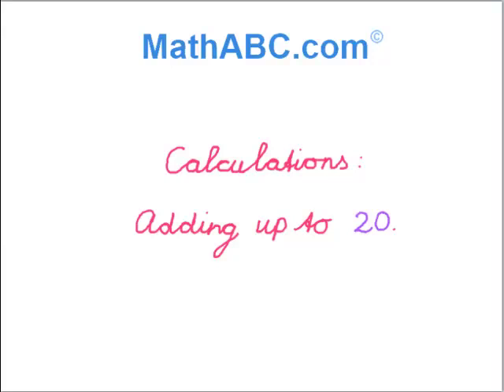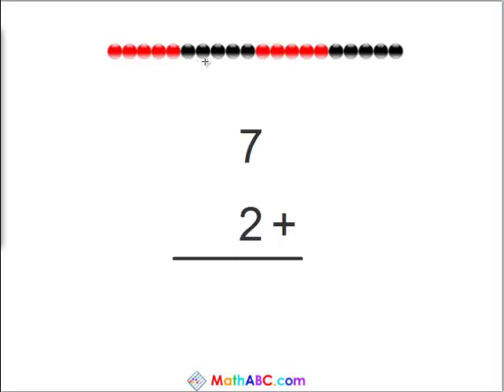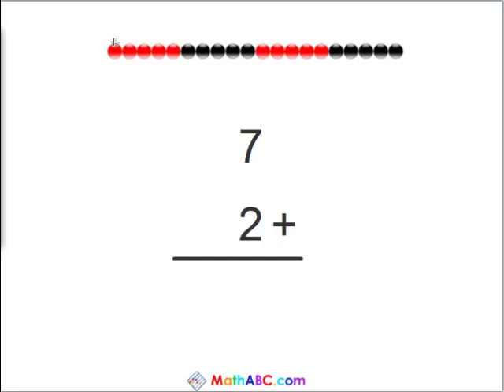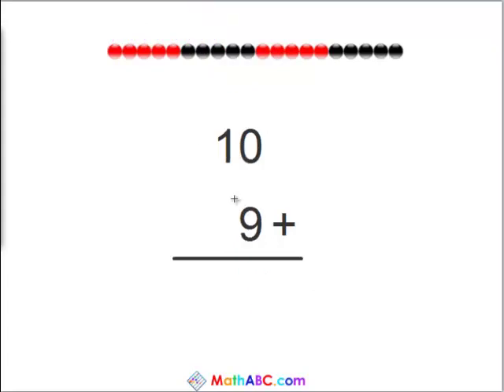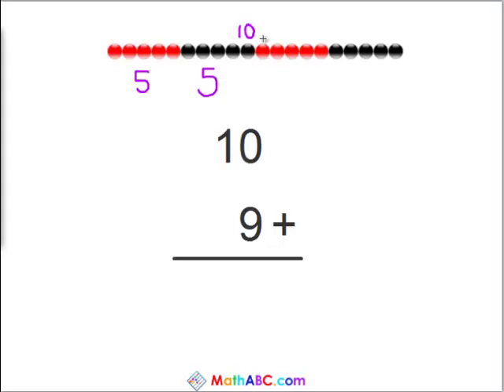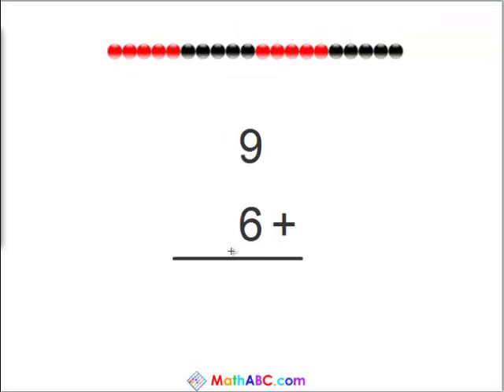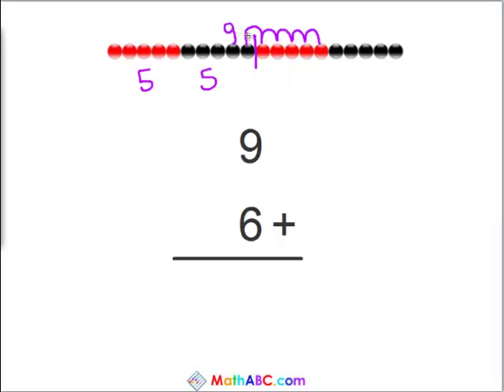MathABC.com: Adding: Calculations: adding - up to 20